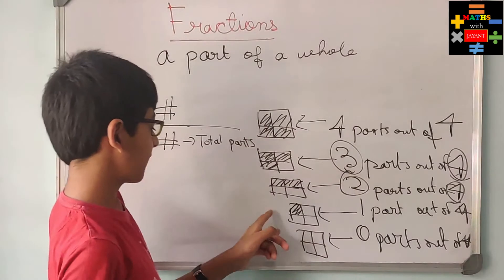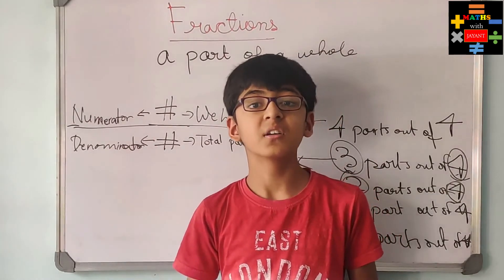Fractions | Introduction to Fractions | Grade 4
In this video, fractions are discussed. This is the very basic introduction of fractions. By the end of this video you will be able to:

✾ Understand fractions as a part of a whole
✾ Represent fractions as words, diagrams, and numbers
✾ Know Numerator and Denominator
✾ Understand that parts are equal
✾ Know that Fractions are Division

The concept is explained in brief, in a simple way. Many important points of fractions are covered in this video. This video can be watched by Grade 3/Grade 4 students.

TIMESTAMPS
00:00 Introduction
00:22 What are Fractions?
02:33 Expressing fractions
03:51 How to write a fraction?
05:32 Parts of a fraction should be equal
07:20 Solving a question on fractions
08:25 Names of common fractions
08:50 Fractions are Division
09:41 What is the denominator of a number if it is not given?
10:07 Thank You